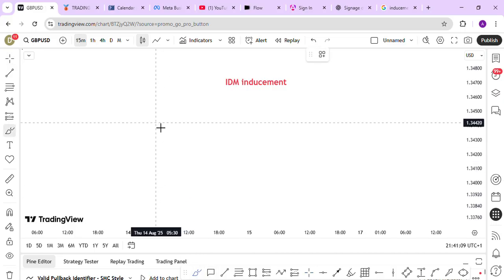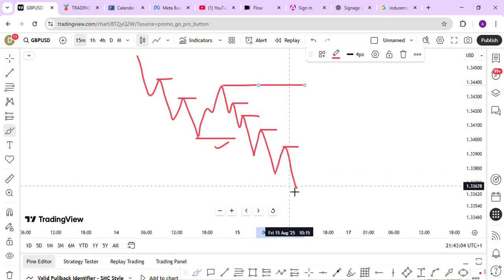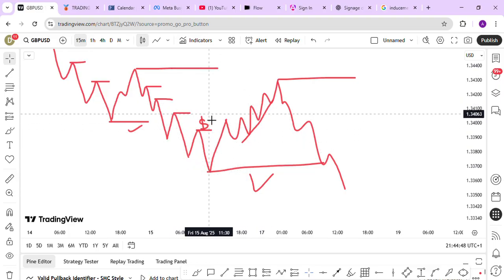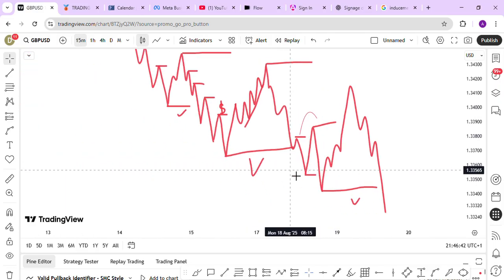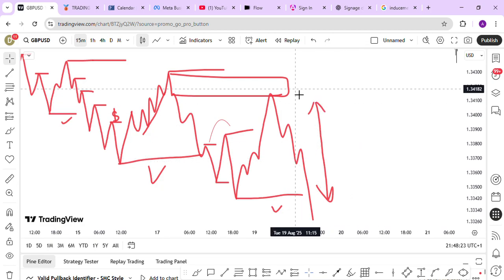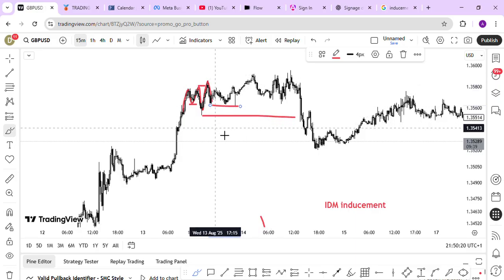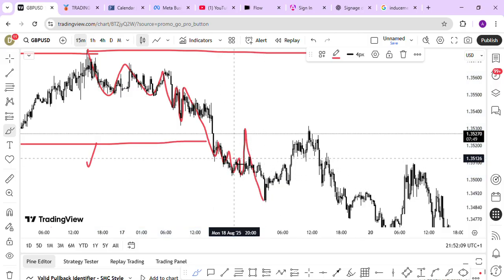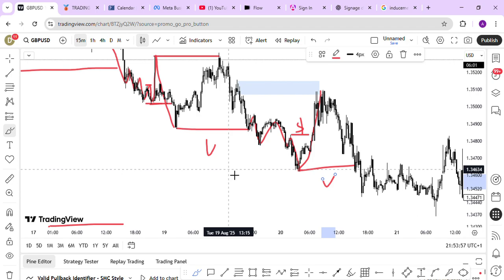How To Identify Inducement (IDM) As a Beginner Forex Trader.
If you're a beginner forex trader, learn how to identify inducement (IDM) in this video. Understanding IDM is crucial for successful trading!